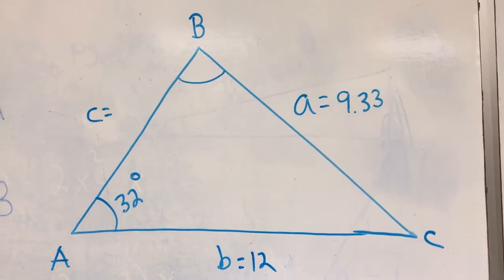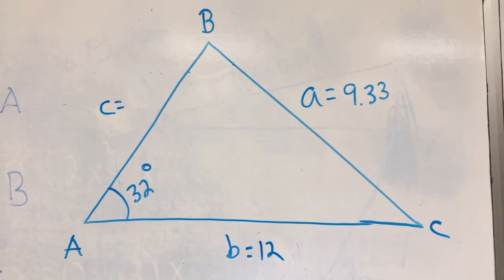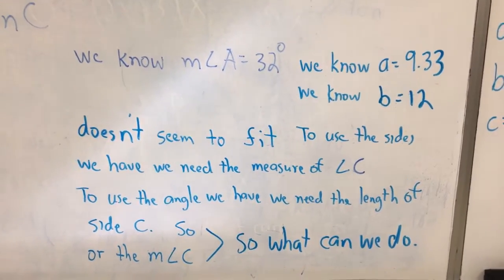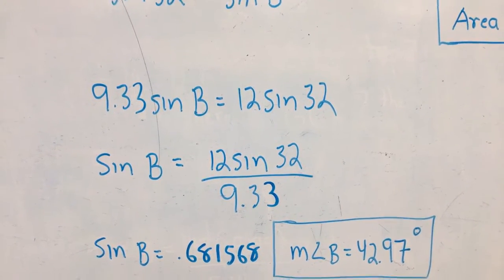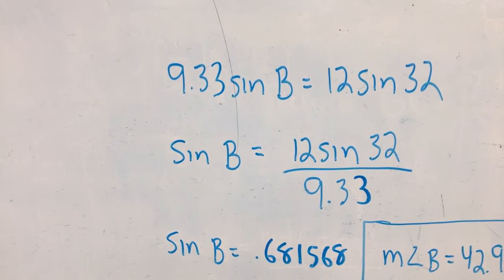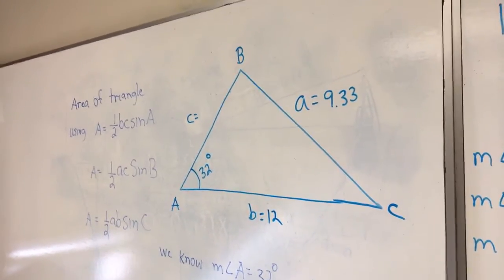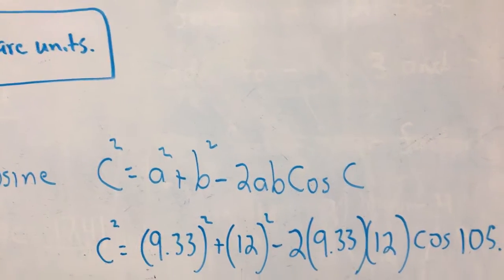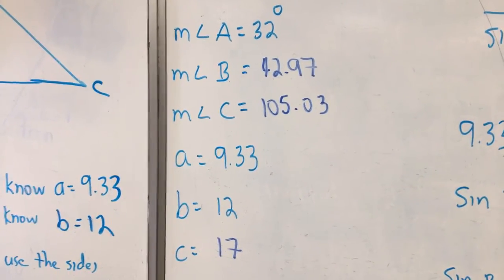Geometry area, lengths and angle measure.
Geometry chapter 9 Test Prep area, length, angle measure triangle.